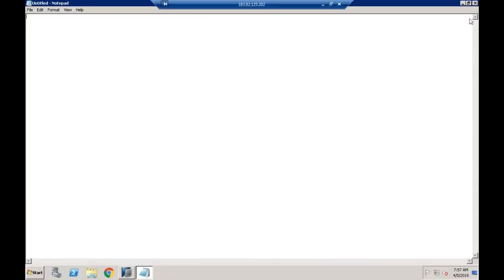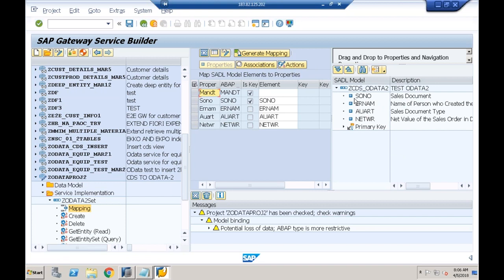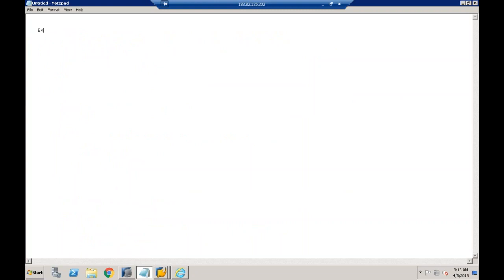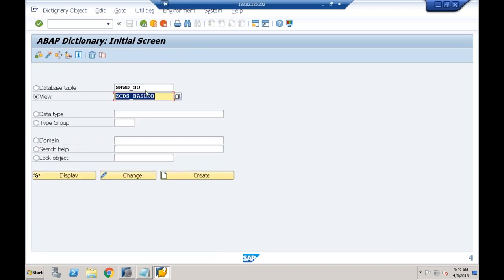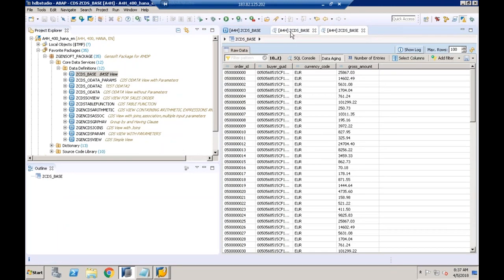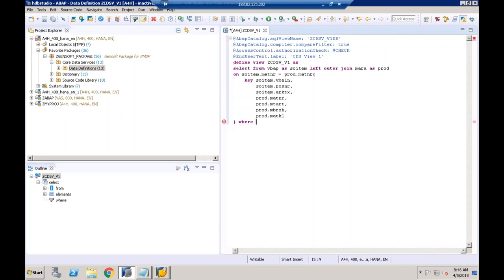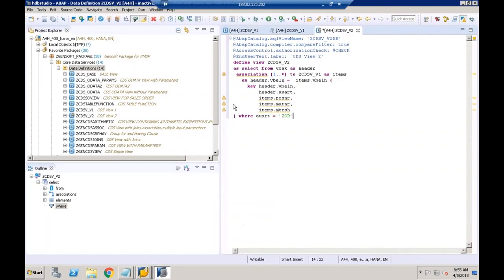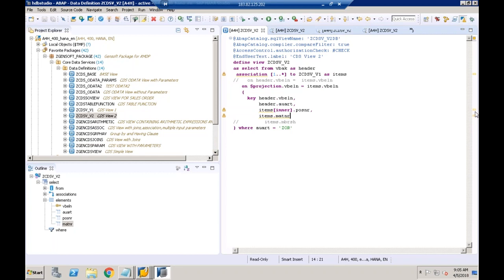35 ABAP on HANA